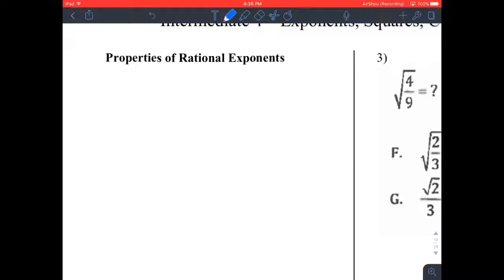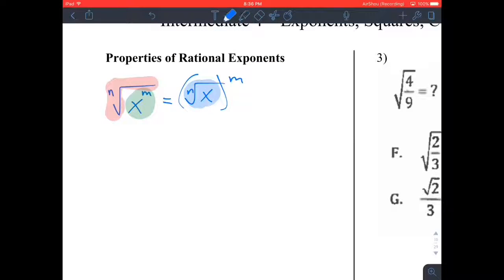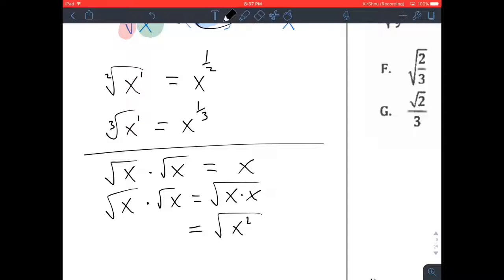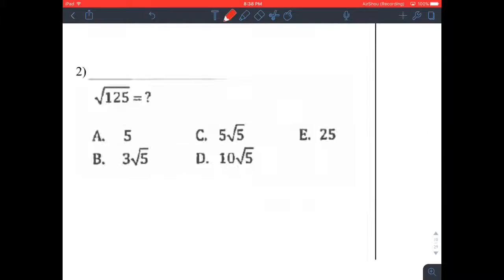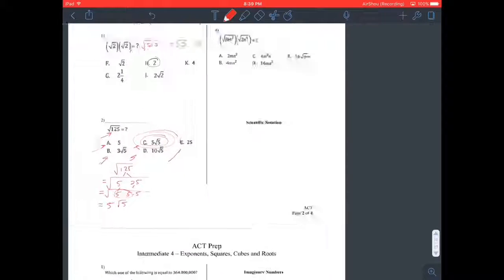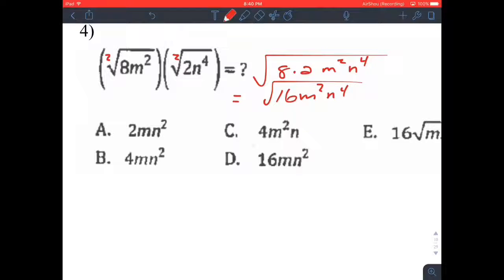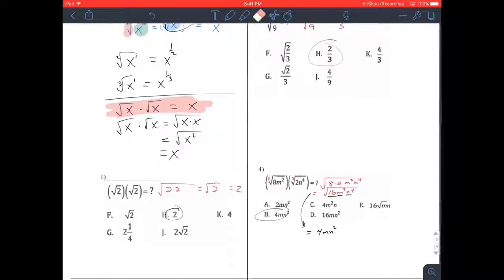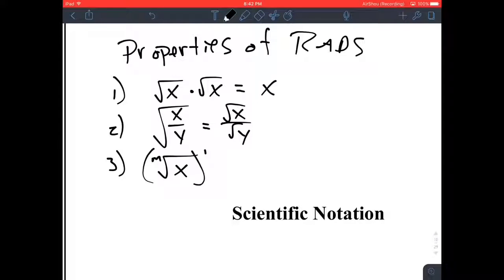ACT Intermediate 4 Notes Rational Exponents